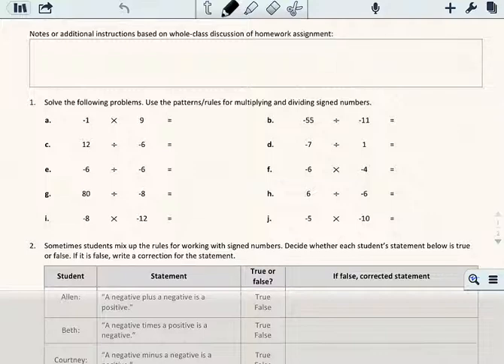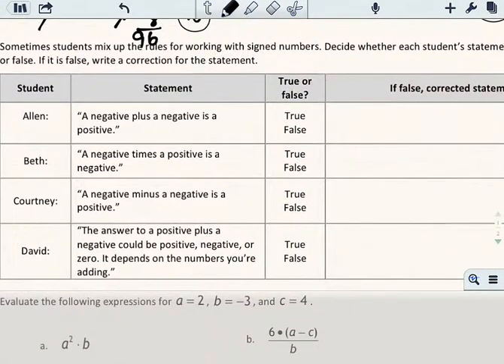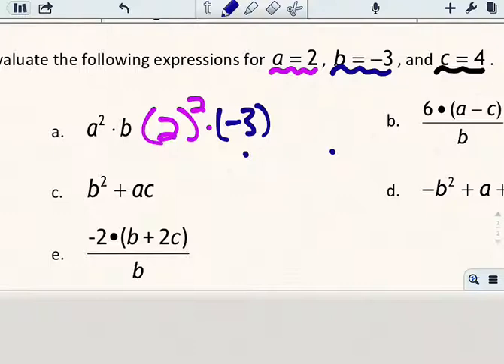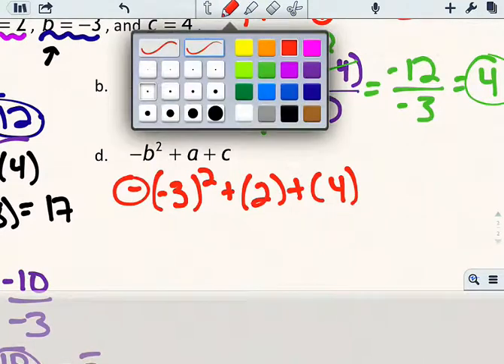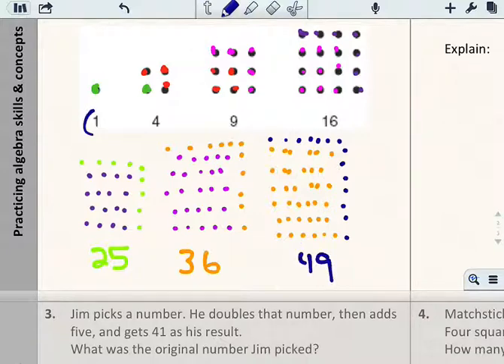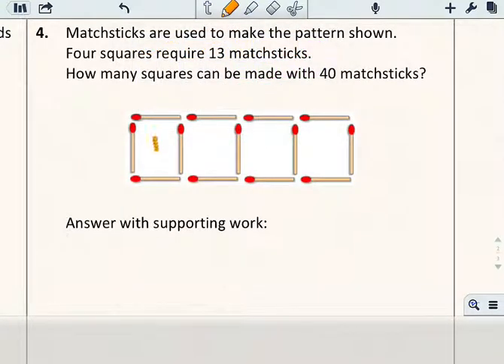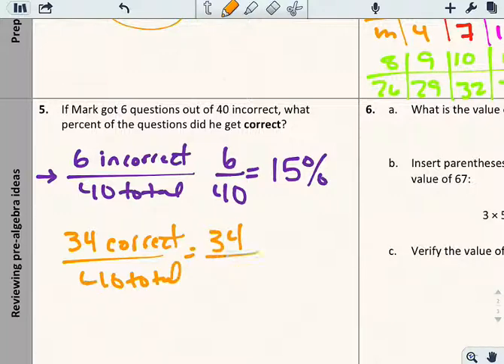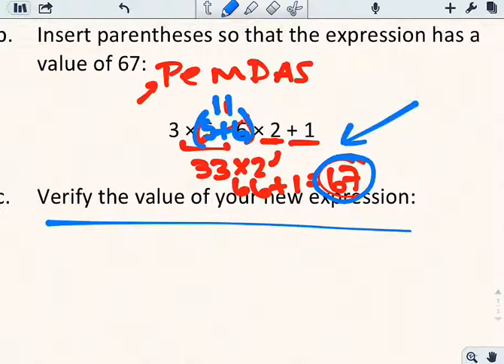PoA '13 || HW 2.4